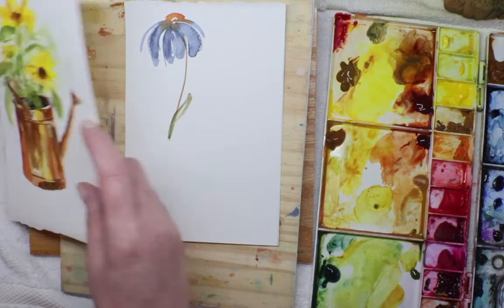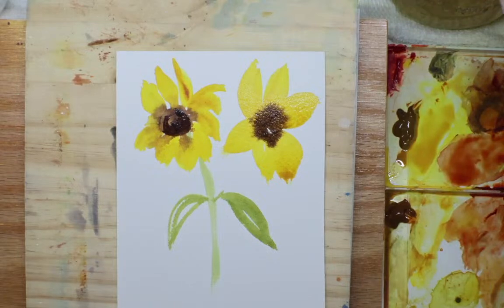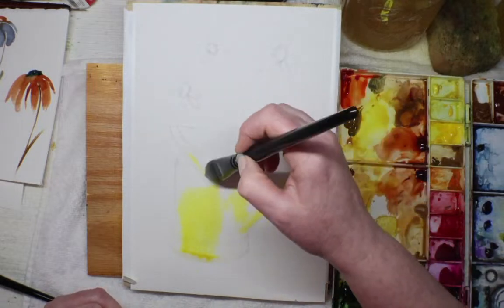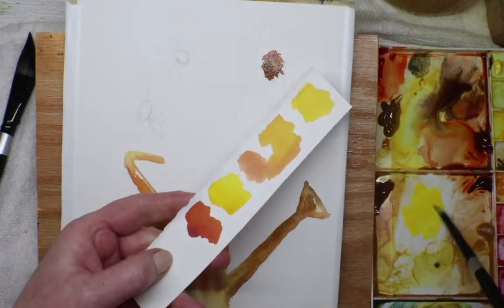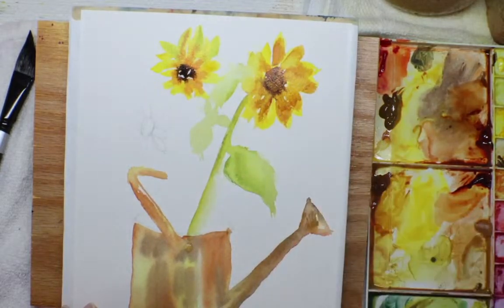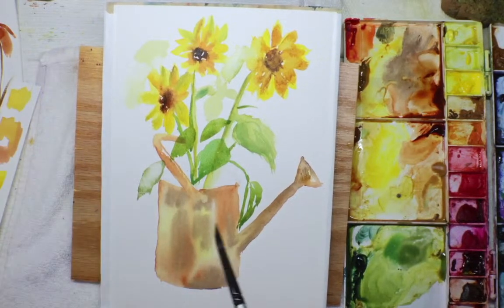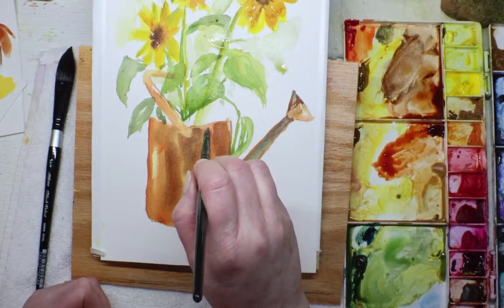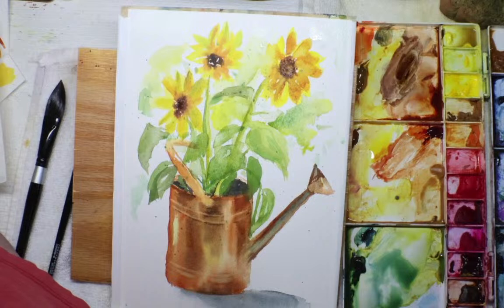Watercolor Painting Sunflowers in Pail- LIVE President's Day Demo! 🔴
Hello Fellow Artist! 🖌️ Join me today at 4pm EST while I paint in watercolors these fun sunflowers in a golden pail!
Get ready for Spring painting! Watercolor painting, techniques and art chat!

I'll be warming up painting the cone flowers! They're fun and easy!

Click on the bell 🔔 so you never miss a new video. It helps me create more videos for you!
 👉 I read every comment so please leave one below and say Hi! 👋

In this video I'm using Daniel Smith Watercolors, and Winsor Newton watercolors:
Daniel Smith
Winsor & Newton

Paper I used:
Arches Cold-Pressed Watercolor Paper

Brushes I used:
• Silver Black Velvet; Here's a great deal on a set they have right now:
• Silver Black Velvet round
• Silver Black Velvet Oval

Free Watercolor Workbook! Paint an Apple!

My Favorite Watercolors that I use:
Daniel Smith Essentials Beginners Set
Winsor & Newton
White Guache: Winsor & Newton

Paper I used: Arches Cold Pressed 140lb Watercolor Paper:

Brushes I used:
• Silver Black Velvet Flat 3/4 inch (the square one in this video)

Oh my gosh, there are soooo many art supplies available now! I update all my fav's on my website. I'm always trying new surfaces and pencils..I think art supply purchases should be an official addiction. 🤗

 / mollysfineart

🔵 Join our Facebook Group The Colored Pencil Nerds! 🤓

 / coloredpencilnerds

Cheers and Happy Painting and Drawing!
Molly 🎨🌻